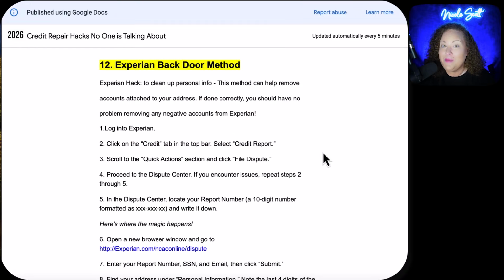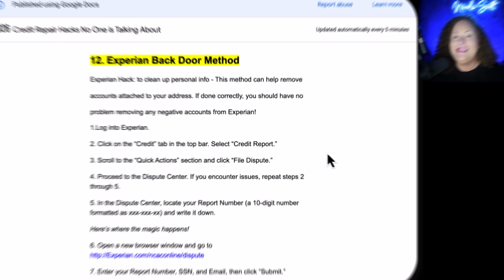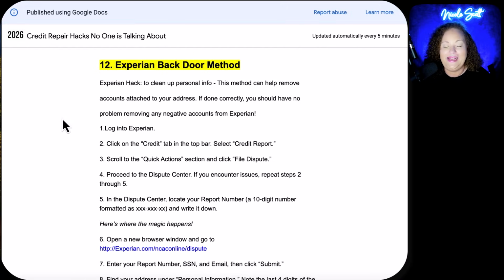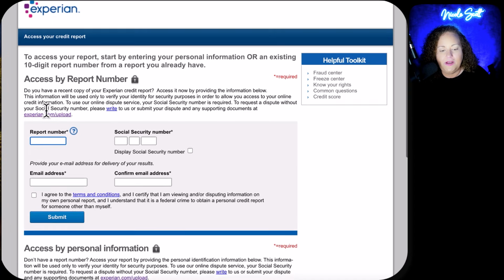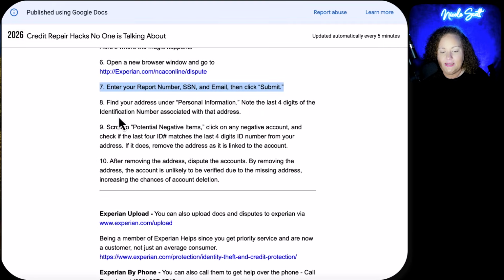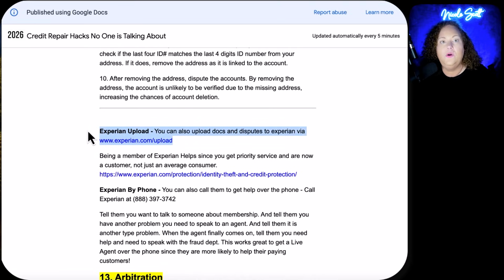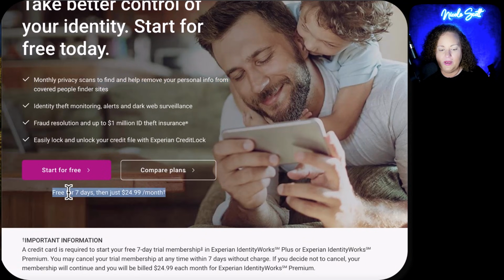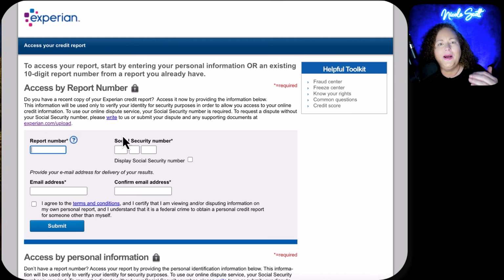Experian Back Door Method 📈 Credit Repair Secrets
Experian Back Door Method 📈 Credit Repair Secrets credit @CreditCoachNicoleScott

Credit
Credit repair
Credit score
Credit coach
Bad credit
Tradelines
Business credit
my credit report
what is credit report
get credit report
credit annual report
credit score
what is a credit report
experian credit report
experian
experian credit
how to get credit report
credit check
credit report check
transunion
transunion credit report
equifax
equifax credit report
dispute credit report
how to get a credit report
annual free credit report
business credit report
credit karma
credit bureau
credit bureau report
student loans
exto inc on credit report
explain why someone might want to put a ‚Äúred flag‚Äù on their own credit report.
does afterpay report to credit bureaus
dun and bradstreet business credit report
upstart
anual credit report
which action is best if you suspect you're the victim of identity theft?
how can filing a report with the ftc assist you if you‚Äôve been a victim of identity theft?
what's the difference between a freeze and an alert?
how to remove closed accounts from credit report
identityiq
how long does it take for a hard inquiry to fall off your credit report
myfico
kikoff
free annual credit report gov
what does charge off mean on credit report
Georgia
Nevada
Mississippi
South Carolina
Vermont
Alabama
Louisiana
North Carolina
Texas
Florida
Oklahoma
Delaware
Tennessee
Arkansas
Nebraska
Michigan
West Virginia
Iowa
Kentucky
Montana
Maryland
Arizona
Virginia
Ohio
Indiana
Illinois
New Hampshire
Massachusetts
Missouri
New York
North Dakota
New Mexico
Pennsylvania
Rhode Island
Wisconsin
Utah
New Jersey
California
Connecticut
Washington
Minnesota
Colorado
Alaska
Oregon
Hawaii
District of Columbia
Maine
Kansas
Idaho
South Dakota
Wyoming